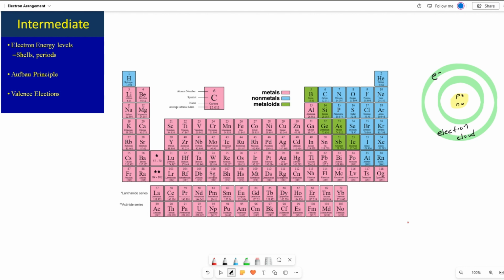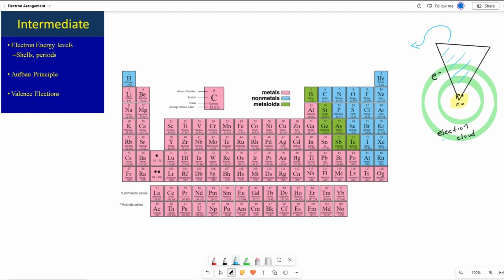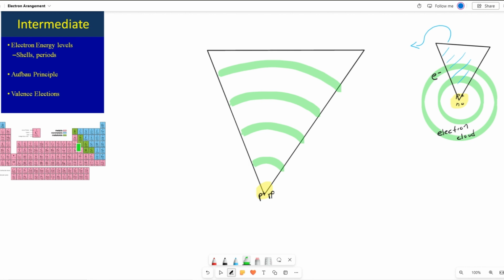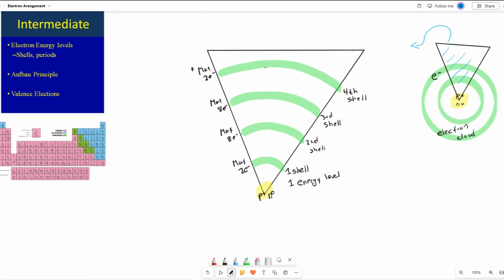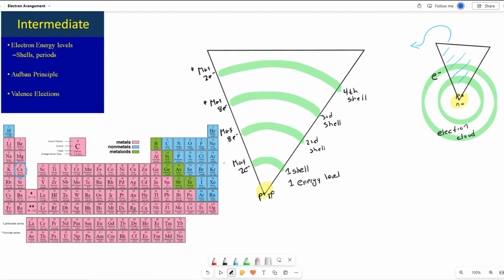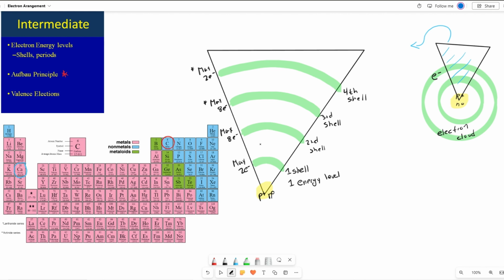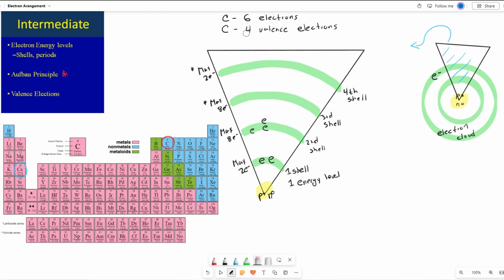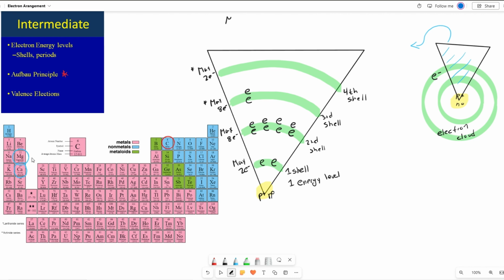Electron Arrangement in Atoms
We examine the arrangement of up to the first 20 electrons in an atom.